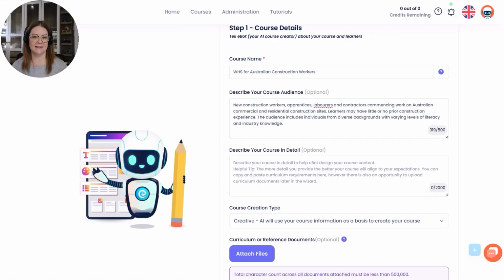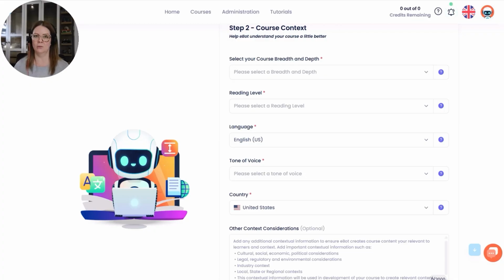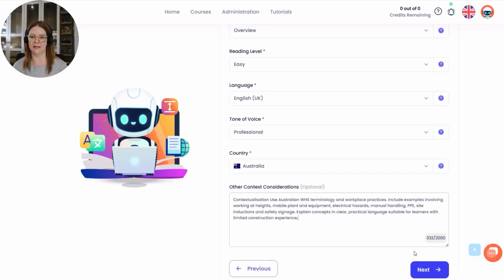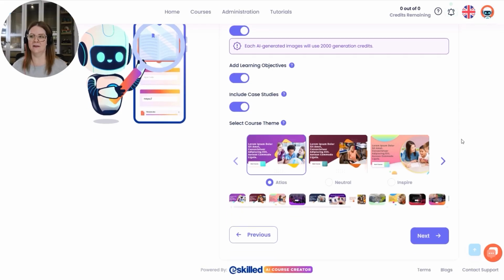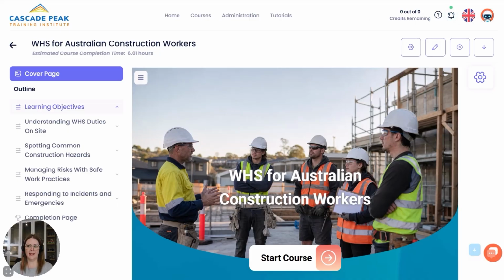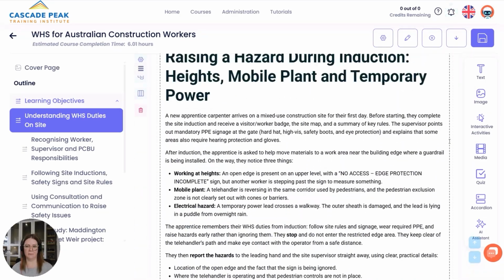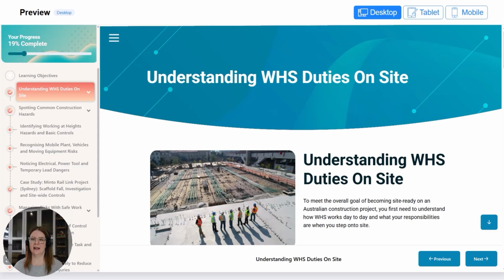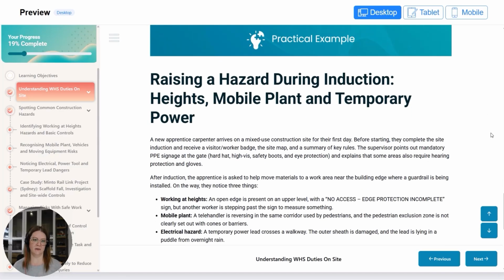Build Interactive Courses in Minutes with eSkilled AI Course Creator | Full Demo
See how easy it is to create a complete, interactive online course from scratch using eSkilled AI Course Creator. In this demo, we build a Work Health and Safety (WHS) course for Australian construction workers with no pre-existing content, showcasing how AI can transform a simple course idea into a professionally structured learning experience in minutes.

Discover how eSkilled AI Course Creator helps training providers, educators, businesses, and learning professionals generate high-quality courses with:

✅ AI-generated course outlines and learning pathways
✅ Structured, competency-based content design
✅ Interactive learning activities and quizzes
✅ AI-generated images and infographics
✅ Case studies, practical examples, and scenarios
✅ Multi-language course generation (8 languages)
✅ Mobile-first responsive design
✅ LMS integration via LTI and SCORM export
✅ Drag-and-drop course editing tools
✅ Text-to-speech accessibility features

In this walkthrough, you'll see how the platform architects a learning journey before generating content, ensuring courses are logically sequenced, outcome-aligned, and designed to improve learner engagement and knowledge retention. Whether you're creating compliance training, onboarding programs, vocational education content, professional development courses, or workplace learning materials, eSkilled AI Course Creator dramatically reduces development time while maintaining course quality.

Timestamps:
00:00 Introduction
00:32 Creating a course from scratch
02:10 Course audience and learning objectives
03:30 AI-powered course design methodology
05:15 Course settings and customization
08:00 Learning objectives, case studies, and themes
09:20 Quiz generation options
10:15 AI-generated course outline
11:00 Full course generation
12:20 Editing content with the drag-and-drop editor
14:00 AI assistant features
15:30 Interactive activities and assessments
17:00 Course delivery options (LTI, SCORM, URL, Embed)
18:10 Course preview and AI-generated content examples
20:00 Free trial and next steps

Why Choose eSkilled AI Course Creator?

Unlike traditional AI course generators that simply produce content, eSkilled AI Course Creator first designs the learning journey, maps outcomes, structures progression, and scaffolds complexity before generating course materials. The result is engaging, instructionally sound training that learners can successfully complete and apply in the workplace.

🚀 Try eSkilled AI Course Creator free for 14 days and experience AI-powered course creation for yourself.